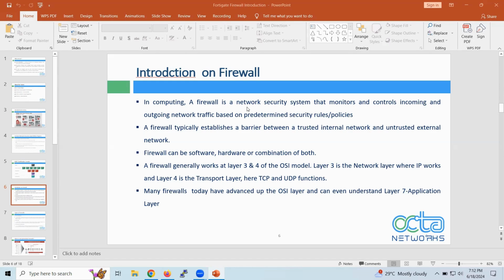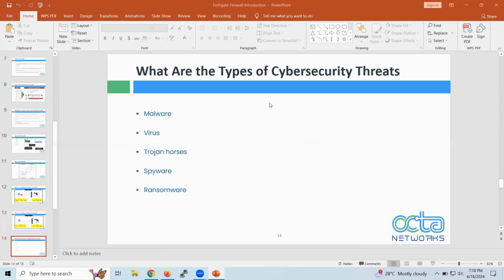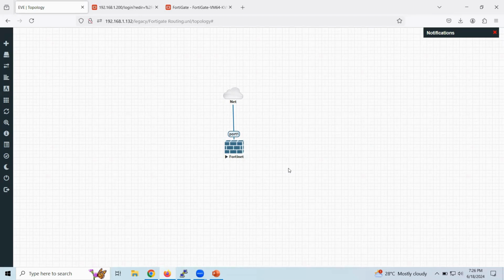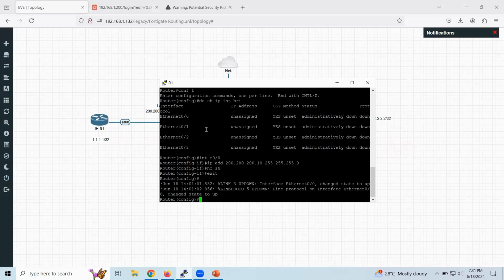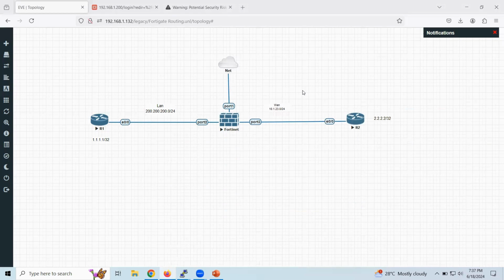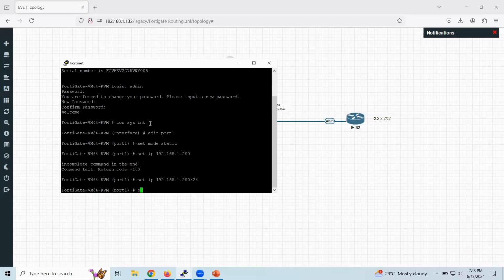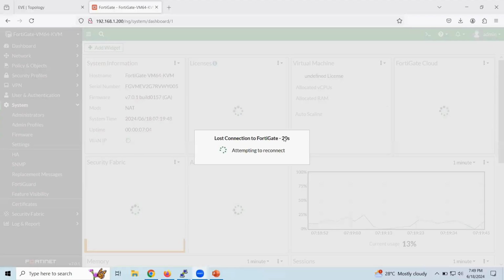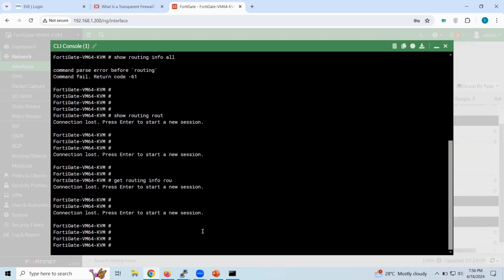Fortinet (NSE4) || Rahul Katigar || Routing | Lecture 5 || Octa Networks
In this video, we will provide a comprehensive guide to routing, a fundamental aspect of networking that ensures data packets reach their intended destinations efficiently.

🌐 What You'll Learn:

Introduction to Routing
Routing Protocols
Static vs. Dynamic Routing
Route Tables
Configuring Routing on Network Devices
Troubleshooting Routing Issues
Advanced Routing Concepts

👍 Like this video if you found it helpful and share it with your peers and colleagues.